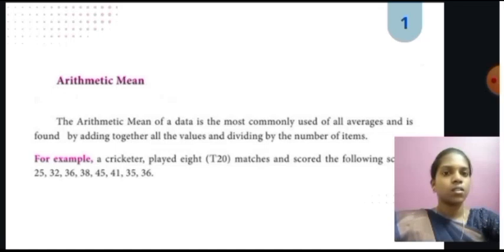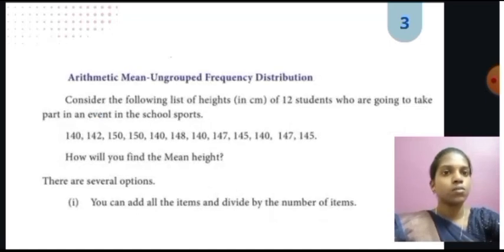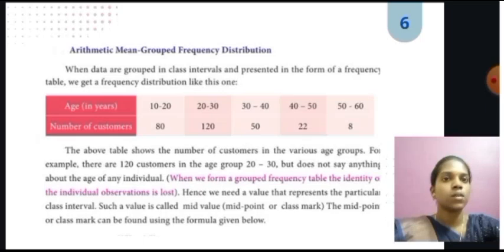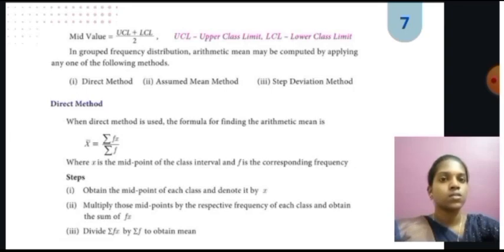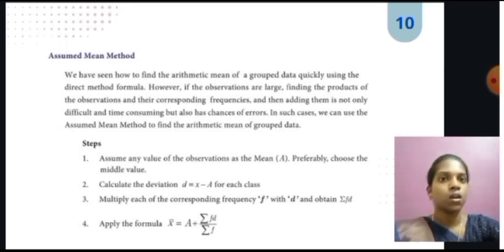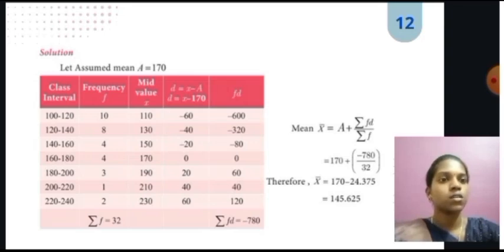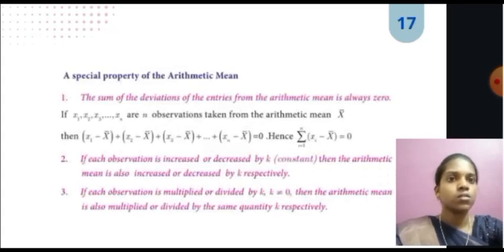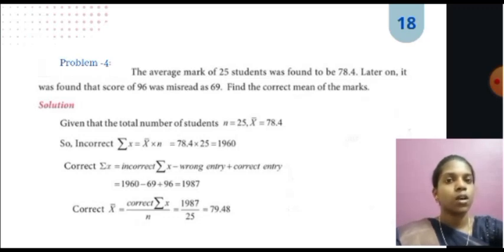Statistics Arithmetic Mean